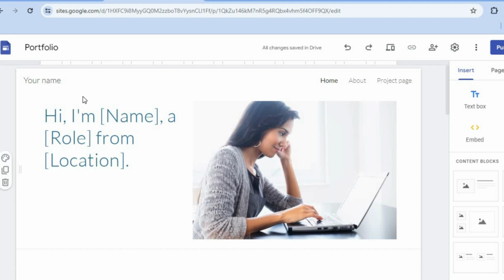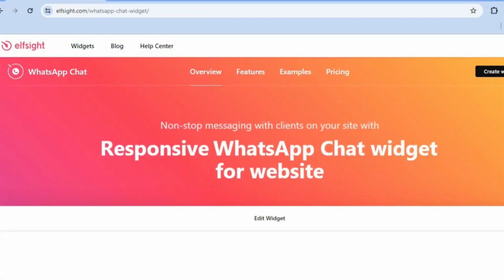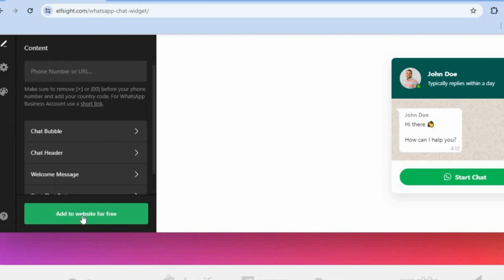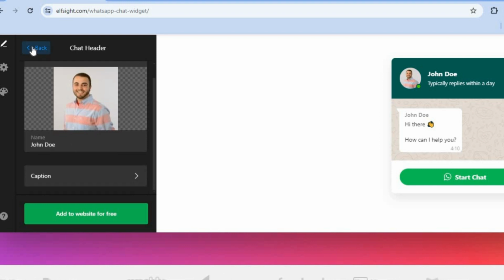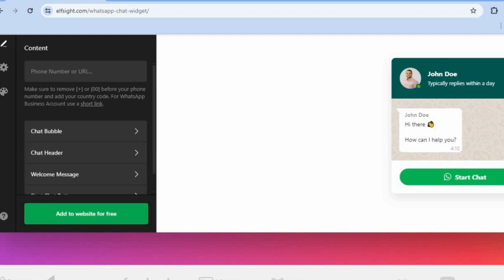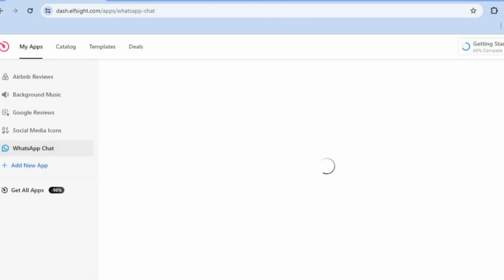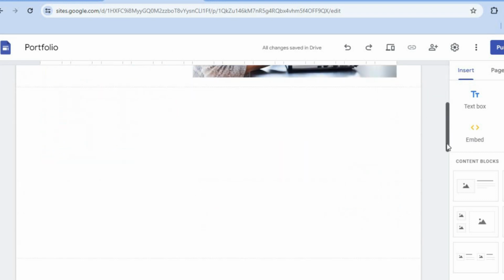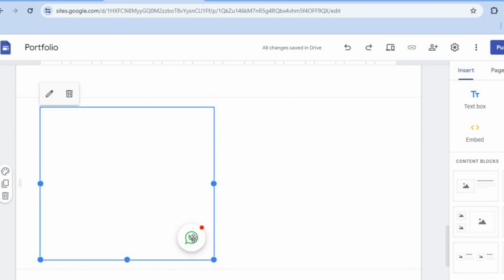HOW TO ADD WHATSAPP AND CALLING BUTTON TO GOOGLE SITES TUTORIAL